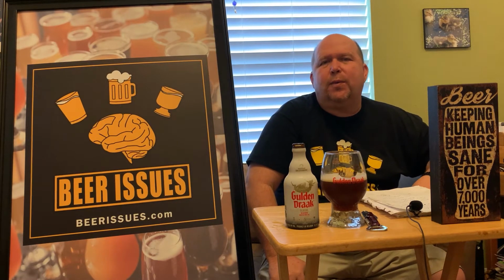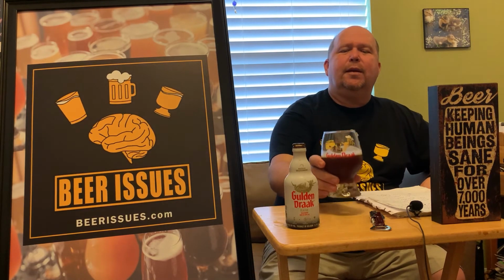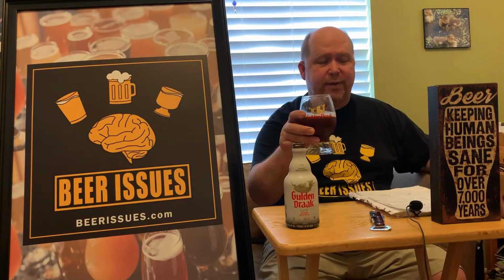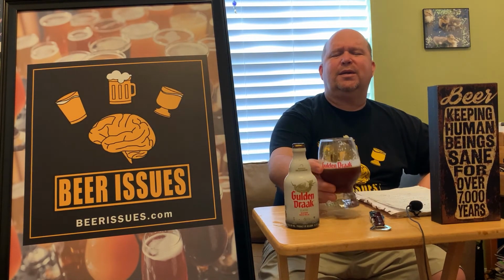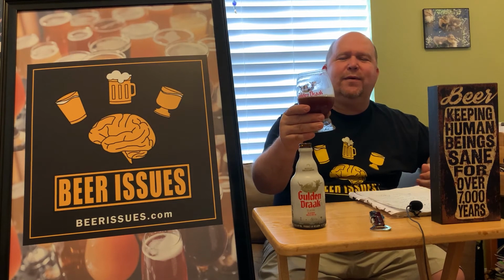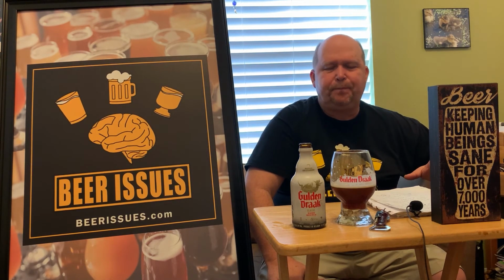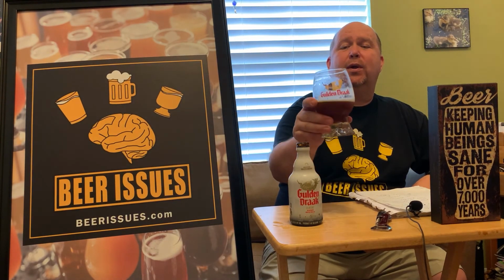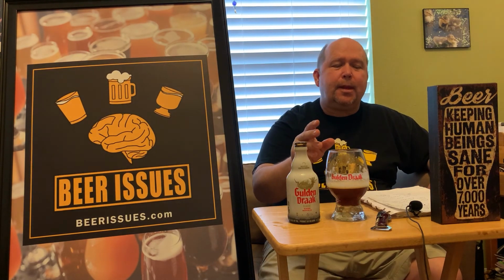Beer Issues #151: Gulden Draak Dark Red Tripel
In this episode of Beer Issues, Matt tries the Gulden Draak Dark Red Tripel and gives his opinion on it.